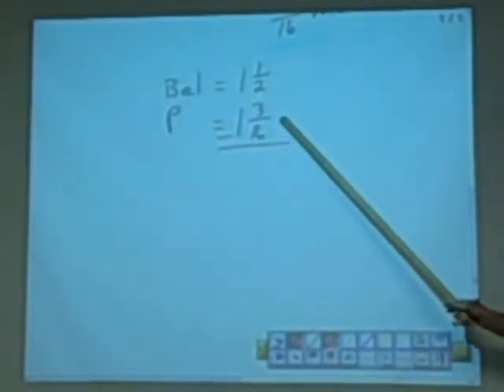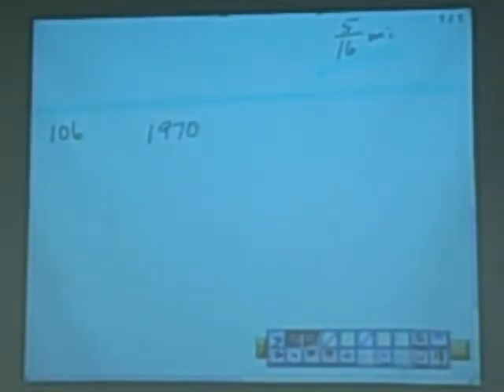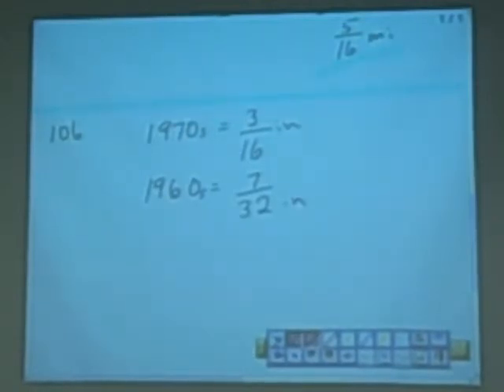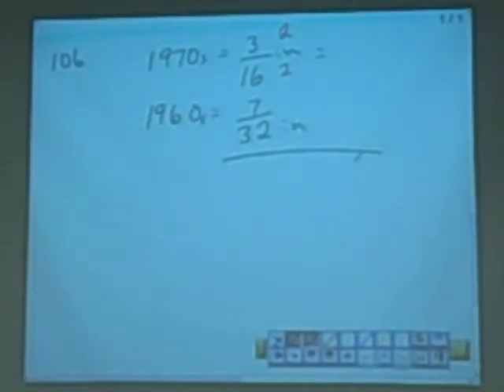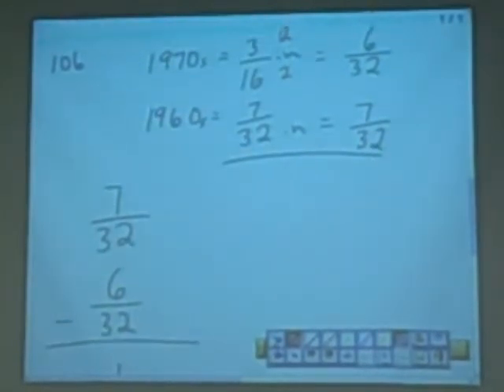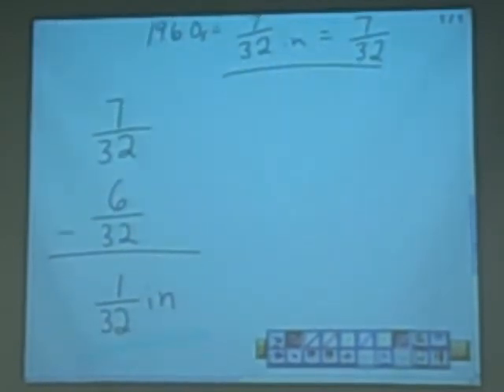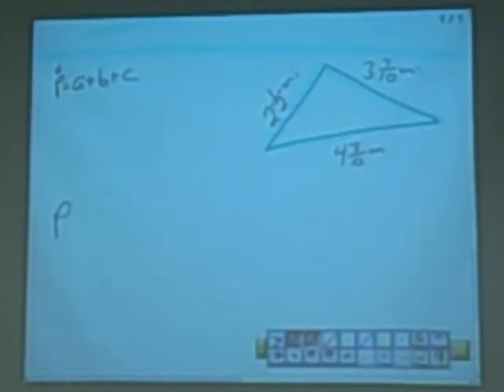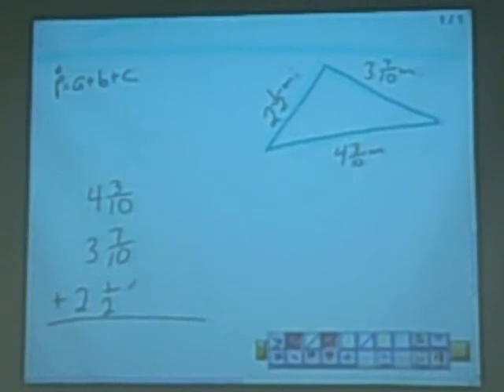Applications with Fractions part 2 060u2L6B Applications with Fractions.AVI